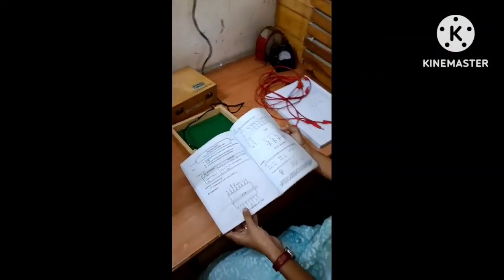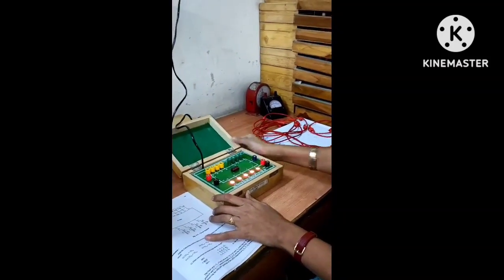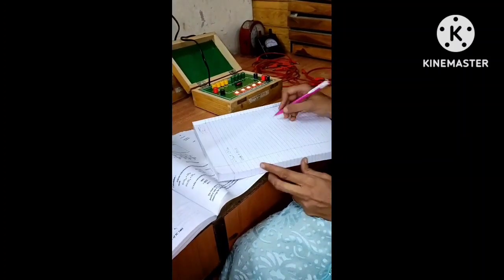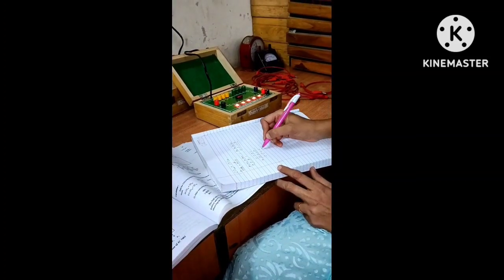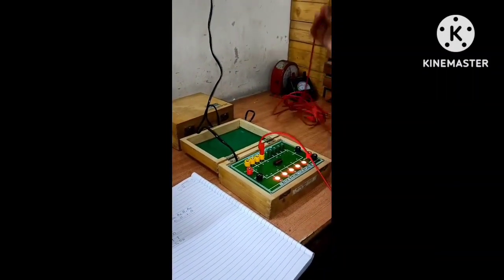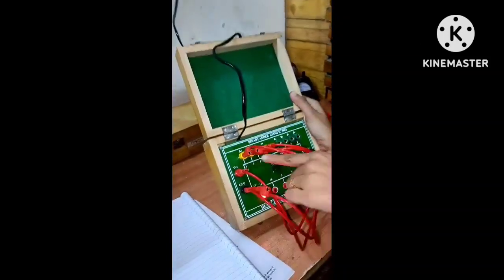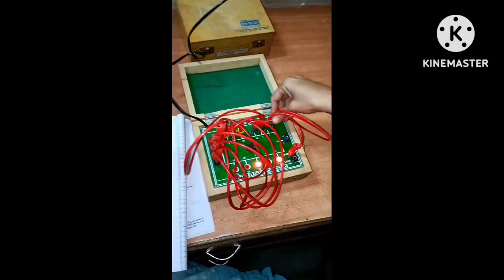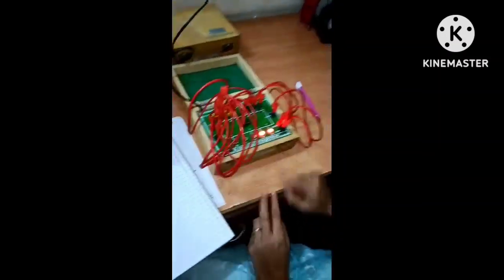4 - bit binary Adder/ Subtractor using IC - 7483....